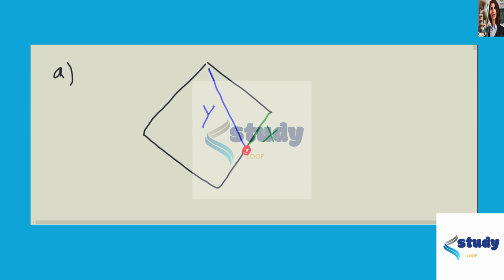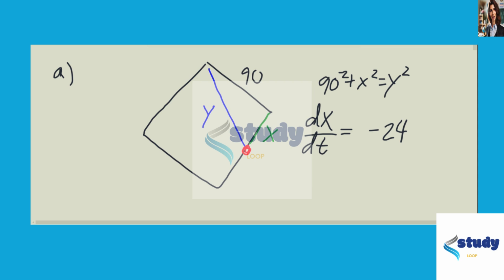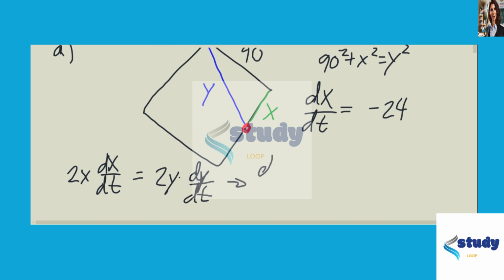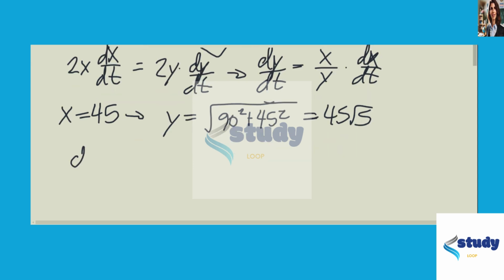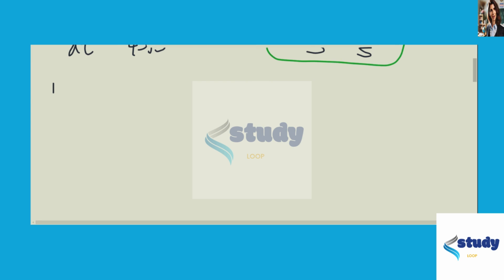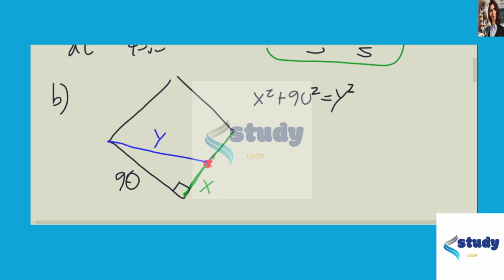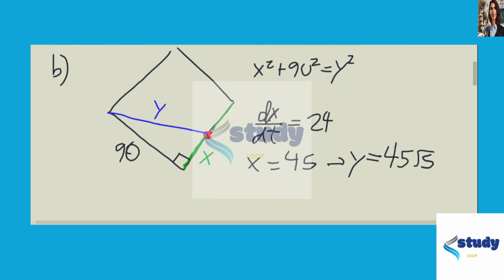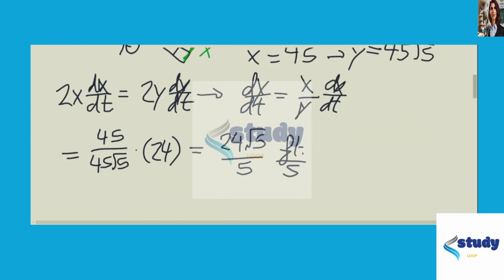[Math] A baseball diamond is a square with side A batter hits the ball and runs toward first base wi